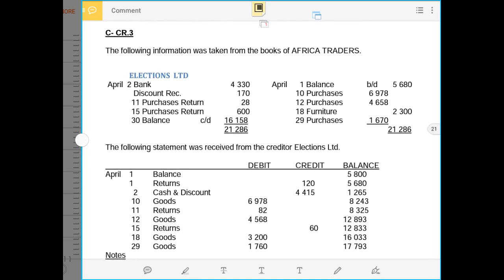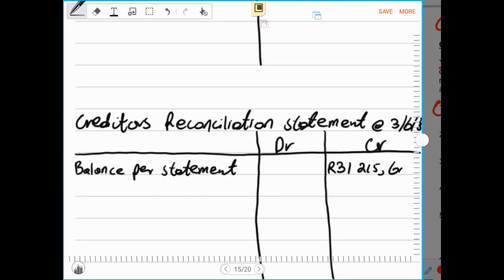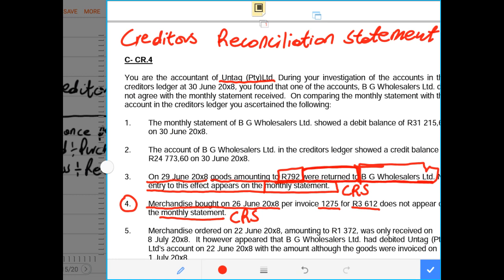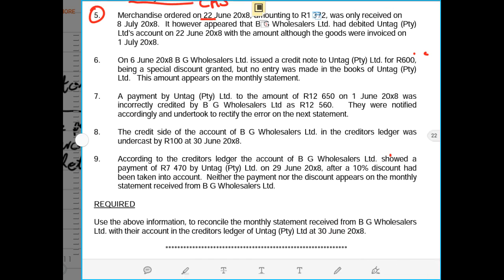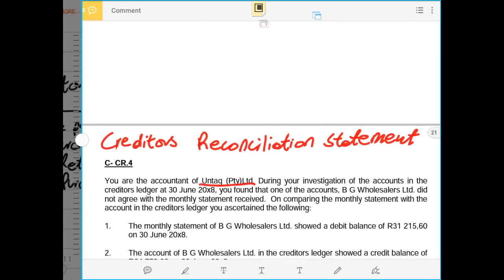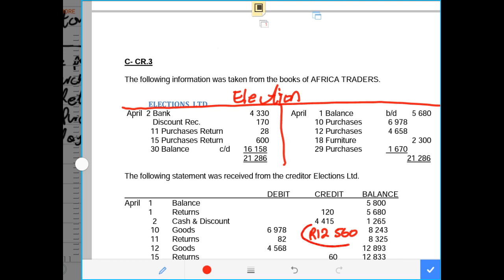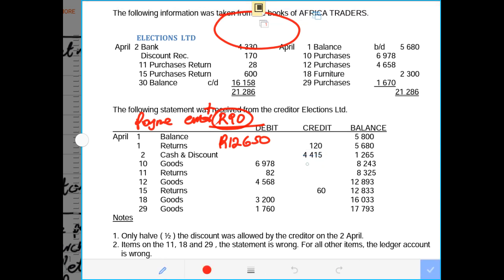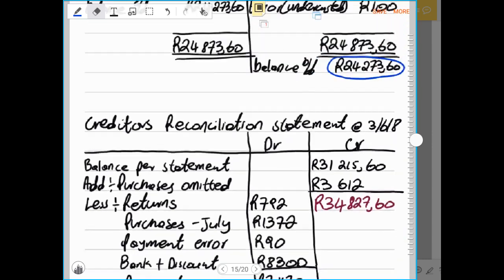Creditors Reconciliation Statement Exercise 4